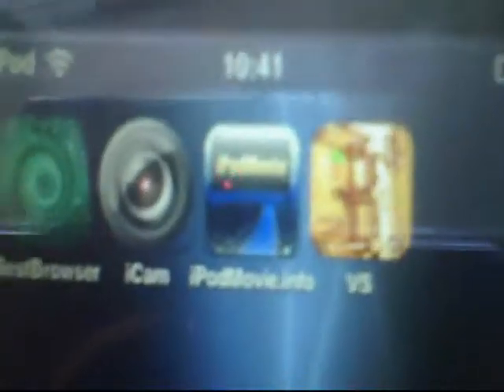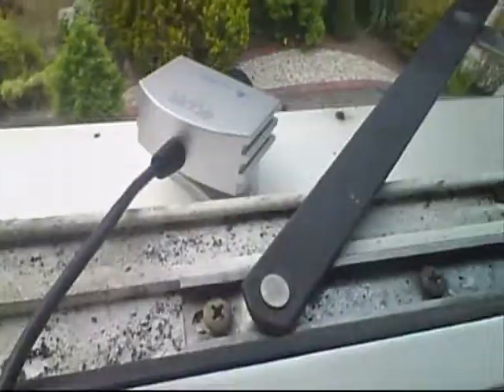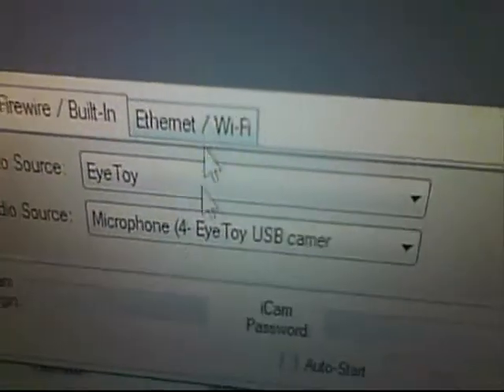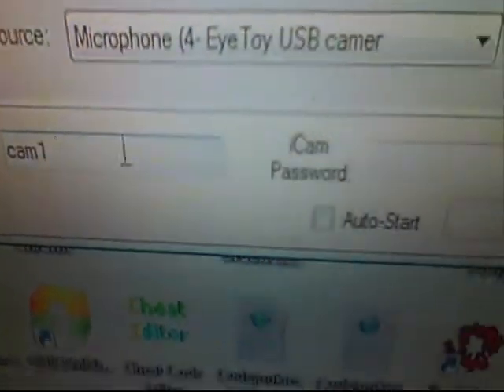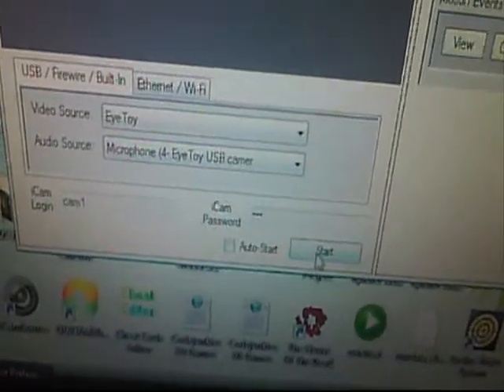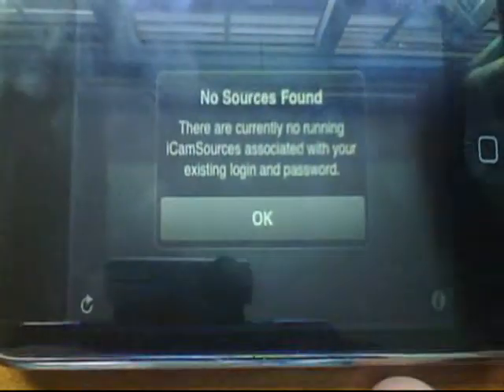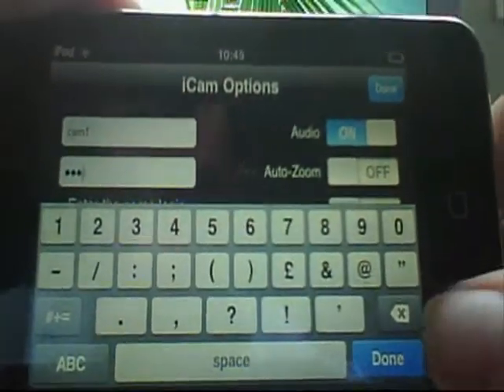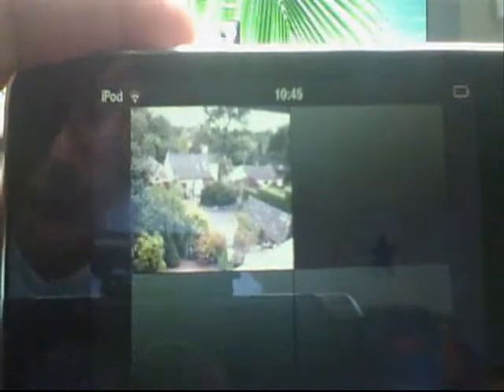View Live Streaming Video Through Ipod Touch Or Iphone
Downloads-
Icam-for ipod, just look on app store